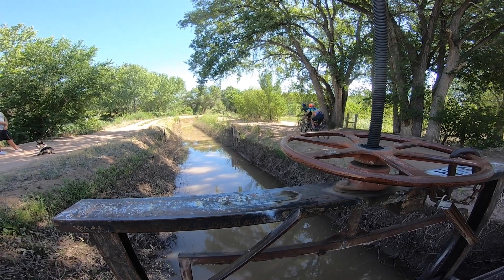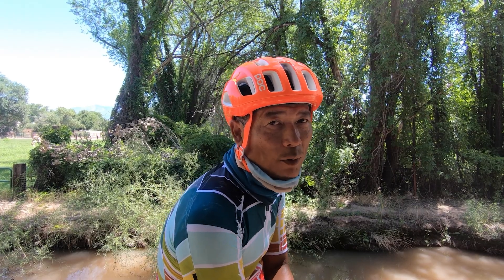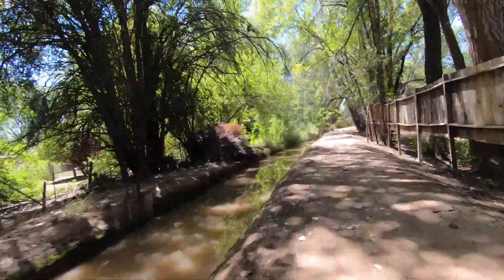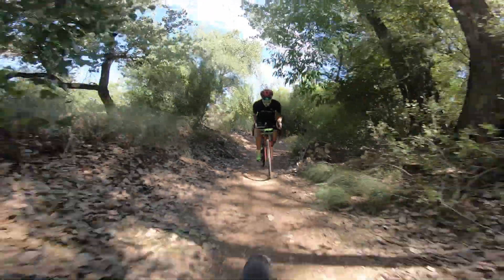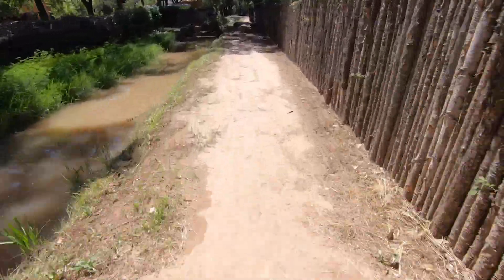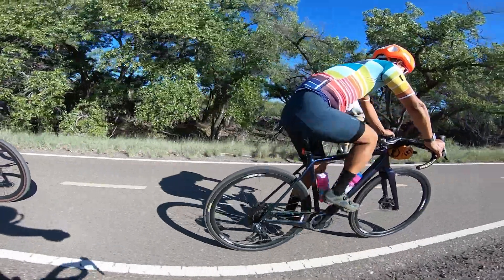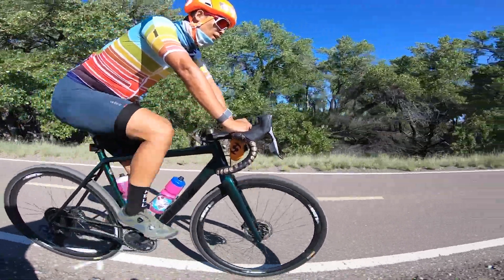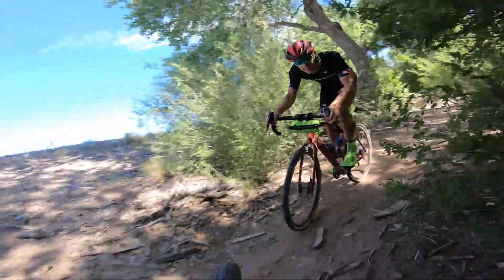A love letter to Albuquerque gravel (and modern gravel bikes)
I grew up riding bikes in Albuquerque, and raced road bikes there starting in college at the University of New Mexico. Taking drop-bar bikes off-road was an exercise then in foolishness as the goathead thorns were ever lurking as a constant puncture threat.

Fast forward to the modern day, and gravel bikes are now a thing, complete with tubeless tires and sealant. I went back to visit my old hometown and enjoyed the guidance of Robbie Doungpanya of HiFi Wheels and Marc Basiliere of Lindarets who took me on a great ride through Albuquerque's Bosque and along the acequias of Corrales.

I made this short video in 2020 and posted it on VeloNews along with this column

With the permission of those at VeloNews, I reposted it here. Go ride bikes in New Mexico!